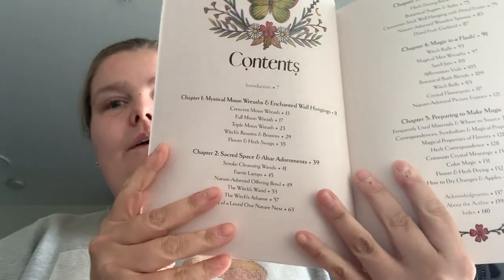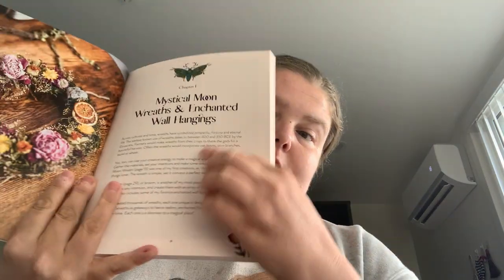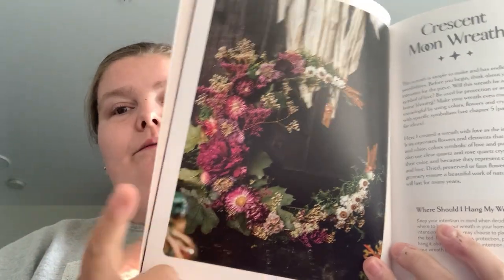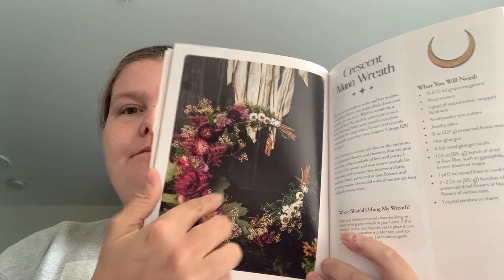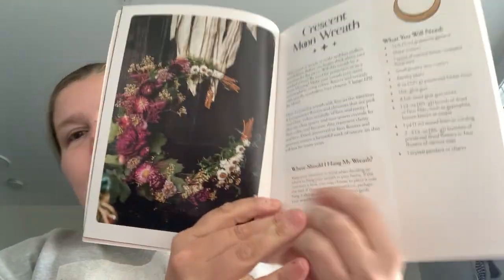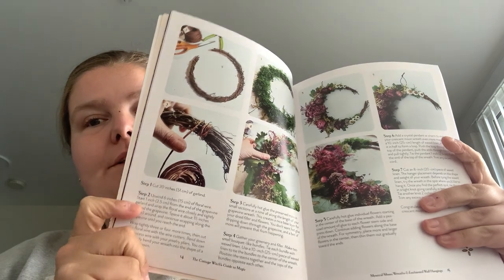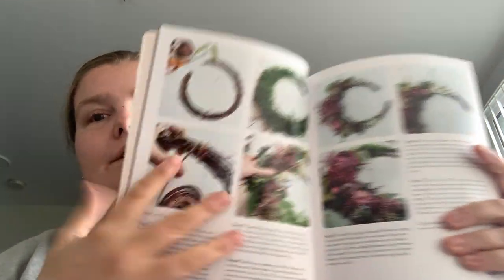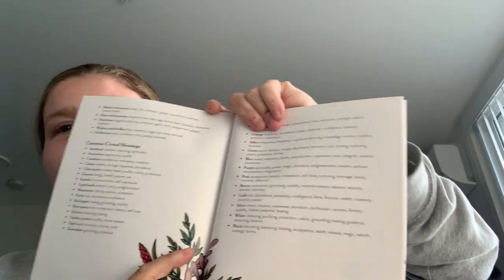The Cottage Witchs Guide to Magic